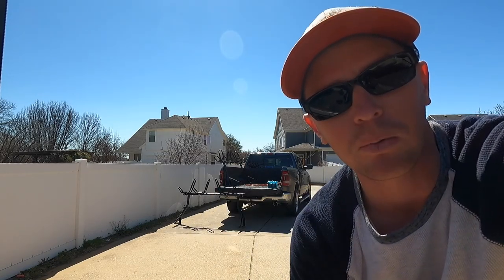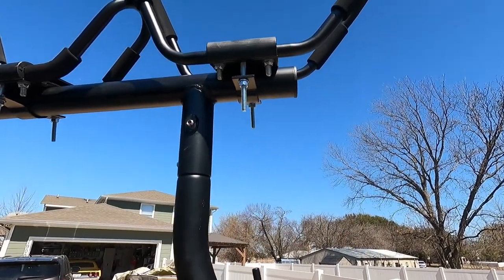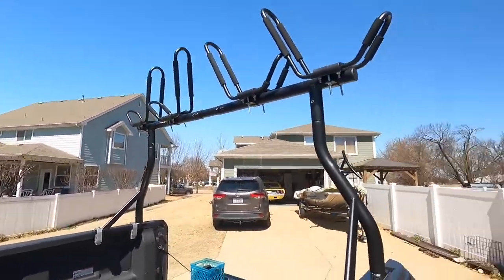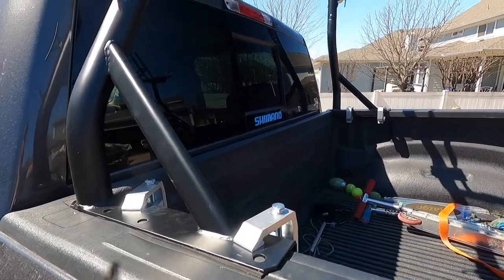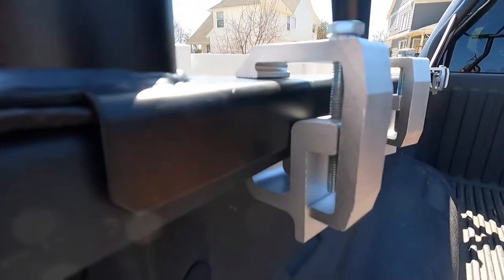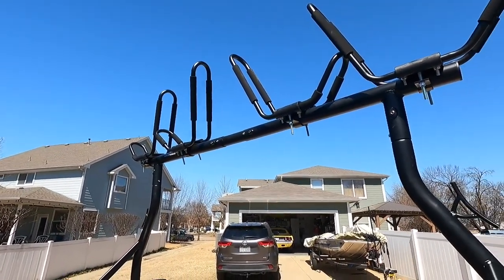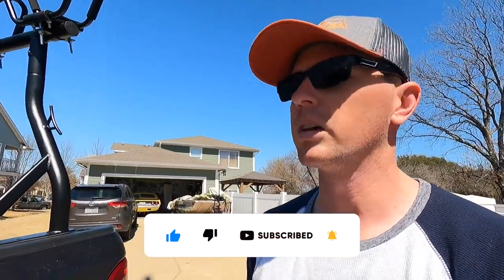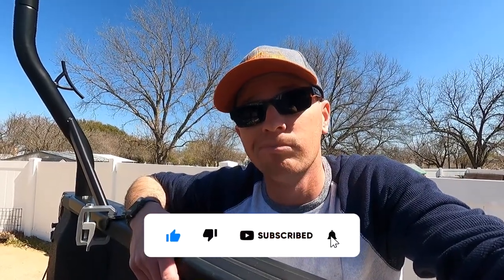⚠ How to Carry 4 Kayaks On Your Truck | 3 Kayak Canoe Rack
Here is a kayak loading system that will carry up to 4 kayaks in most any full size pickup truck. Ram, Ford, Chevy, GMC, Toyota. This method for carrying is a little more difficult to load, however you maintain bed access for all of your gear. I find it is also better than a trailer, for me. I prefer not to have to worry about trailer storage, maintenance and the risk for tire/bearing issues while on a trip.

**UPDATE - I  also recommend that you add a bolt to the very end of each rack tube to keep the J-hooks from walking around over time.**

Links below, it looks like prices have gone up a tad since then.

► Bed Rack
► Kayak J-Hooks

0:00 Intro
0:19 Rack Overview
2:10 Bed Clamps
3:06 J-Hooks
4:18 Kayak Loading